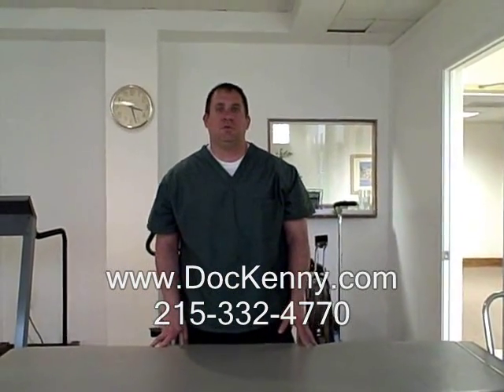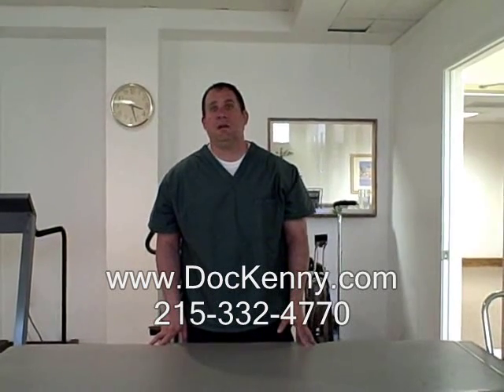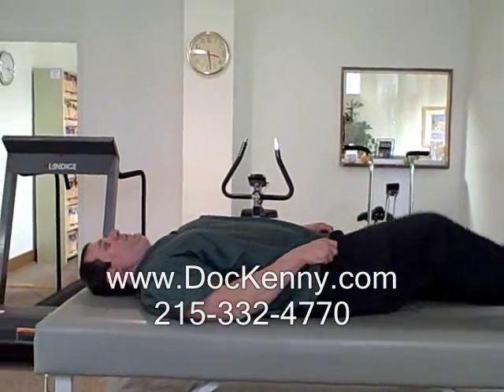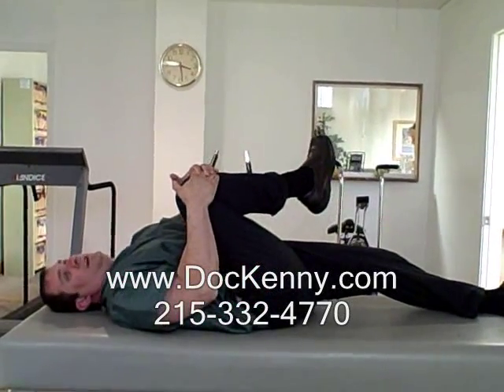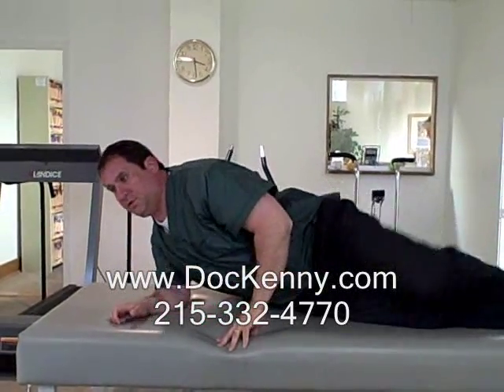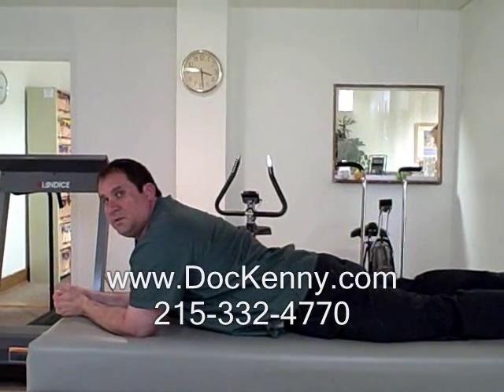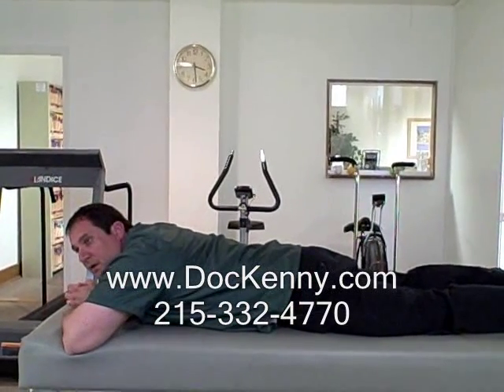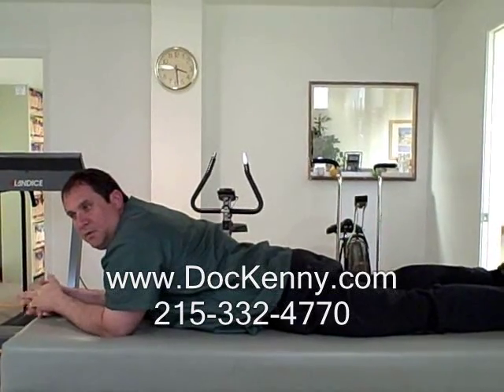Back Ache Muscle Pain Relief Treatments Philadelphia Newtown